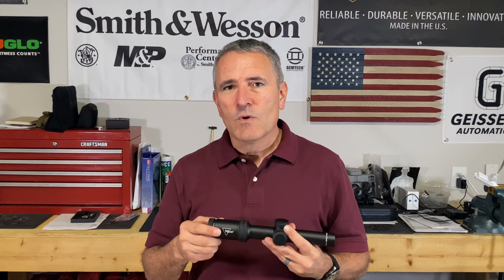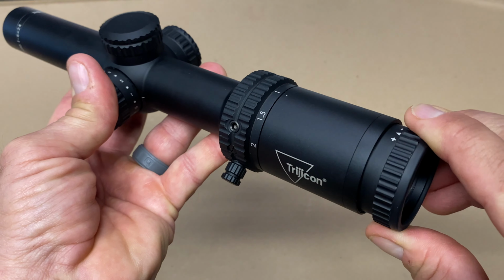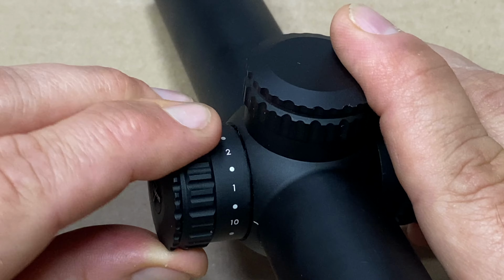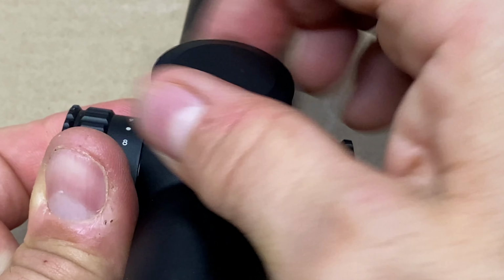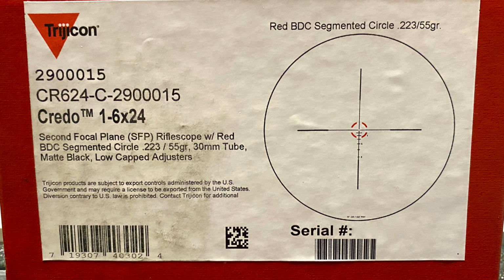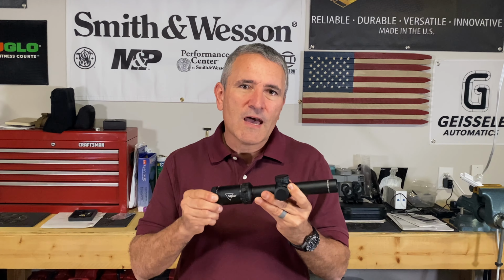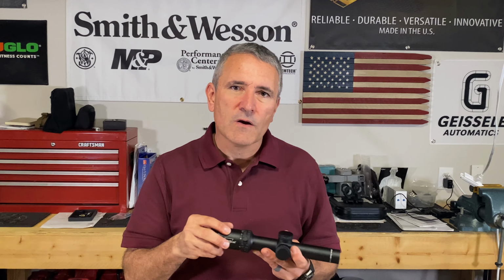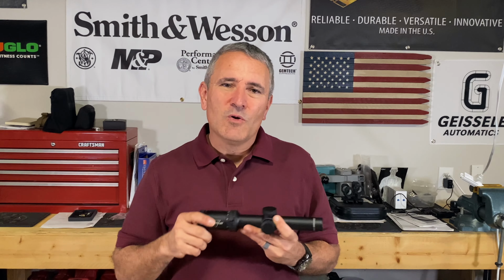Trijicon Credo 1-6 LPVO. Good Scope That I Don't Like.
Review of the Trijicon Credo 1-6 Second Focal Plane LPVO